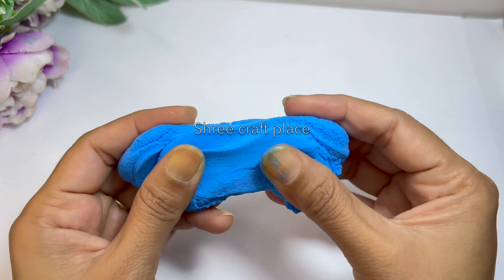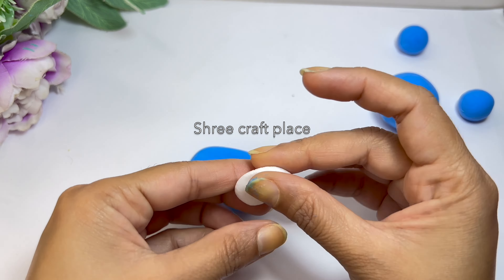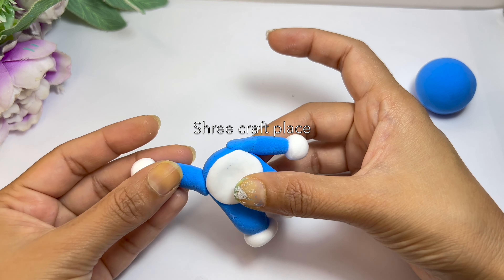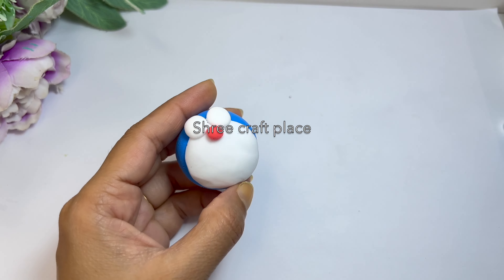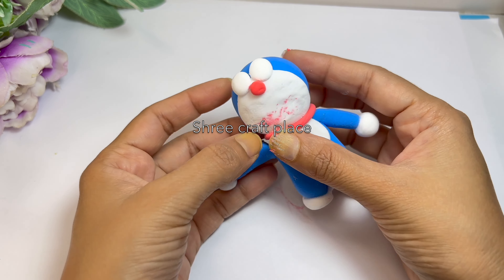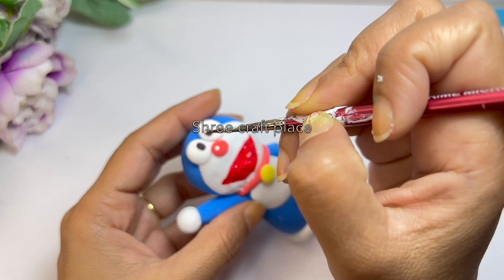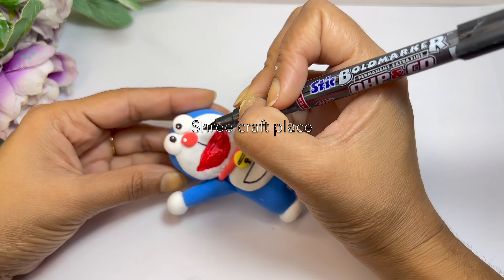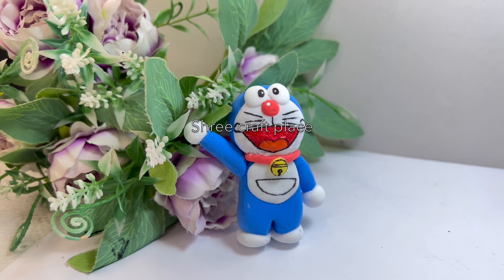How to make Doraemon in a Easy Way | DIY | Doraemon with Clay | Shree craft place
Hello friends...In this video you ll learn to make Doraemon at home and in a very easy steps. Hope you ll enjoy this simple & cute video. Subscribe our channel with 🔔 button to get notification for new videos updates. 😊👇🏼